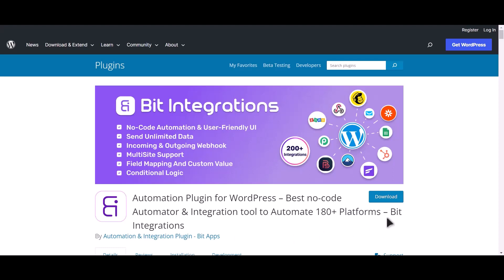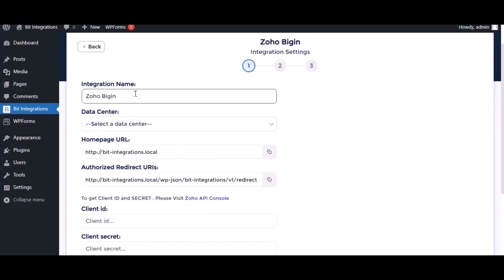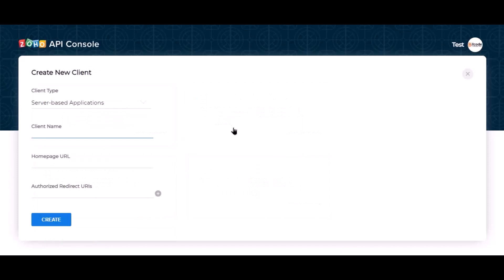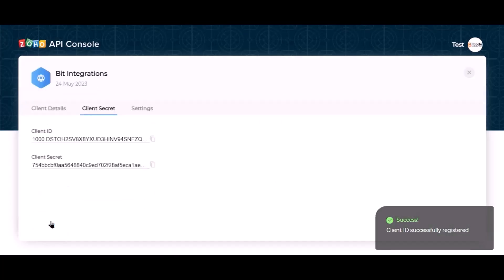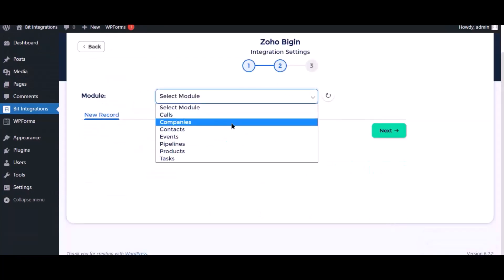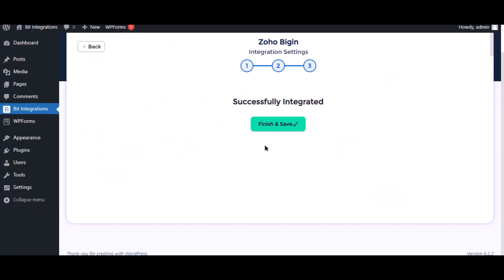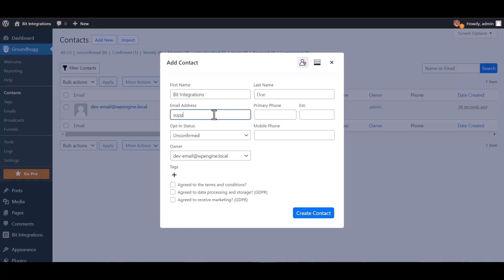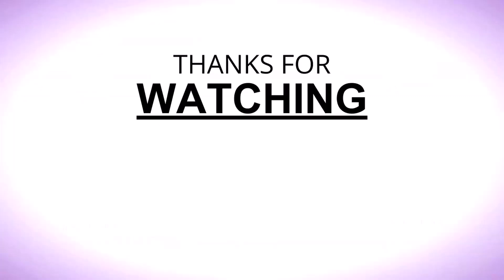(Free) Integrating Groundhogg with Zoho Bigin | Step-by-Step Tutorial | Bit Integrations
🌟 Elevate your business collaboration with the perfect integration! Our latest tutorial showcases how to seamlessly combine Groundhogg with Zoho Bigin, leveraging the power of the Bit Integrations WordPress plugin. Discover the ultimate way to enhance your business data organization and team communication.

📌 About Zoho Bigin:
Unlock the potential of Bigin – your secret weapon for optimizing business data management. Seamlessly organize Contacts, Companies, Pipelines, and Activities to identify key areas that demand attention. Bigin facilitates effective team communication, ensuring a unified approach to your projects.

Join us as we guide you through the integration process, demonstrating how to connect Groundhogg with Zoho Bigin using the Bit Integrations plugin. Witness firsthand the power of synchronized data and enhanced collaboration, all in one seamless package.

Key Highlights:
✅ Step-by-step guide to integrating Groundhogg with Zoho Bigin using the Bit Integrations WordPress plugin.
✅ Experience the transformation of data organization and team communication with Zoho Bigin.
✅ Learn about the versatile capabilities of the Bit Integrations plugin in fostering seamless collaboration.